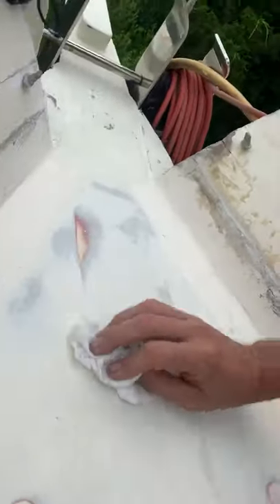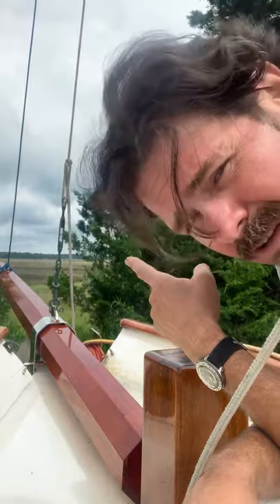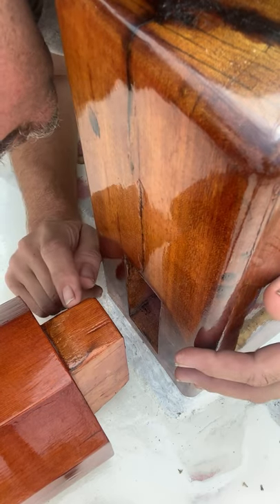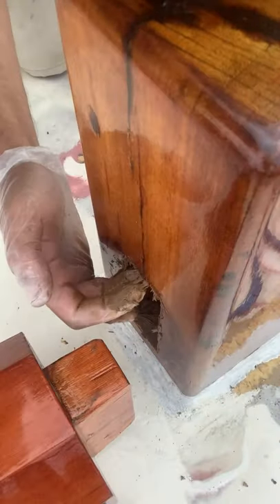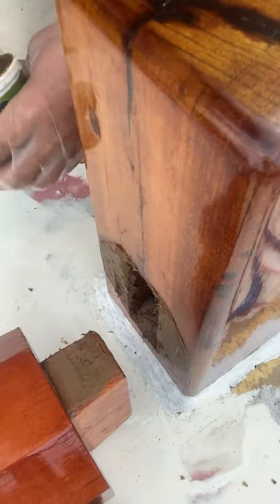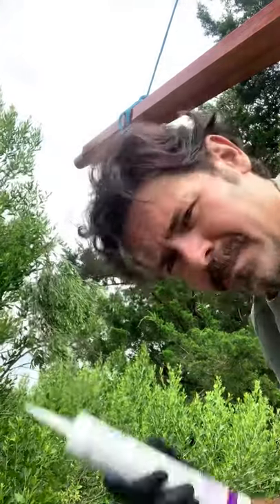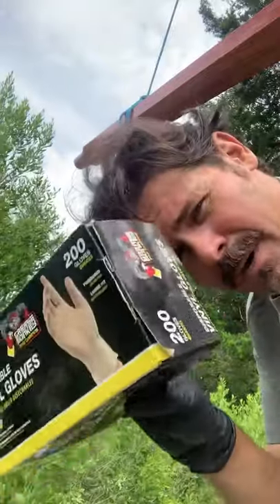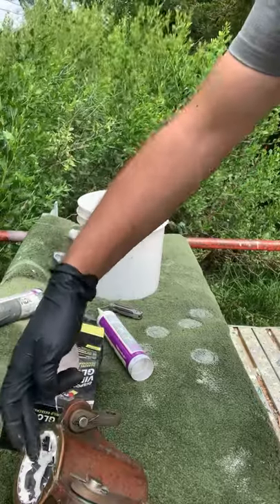Mounting The Bowsprit (Vertical Video)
After Tropical Storm Elsa came through, I decided to was time to strengthen my rig and get the bowsprit mounted.